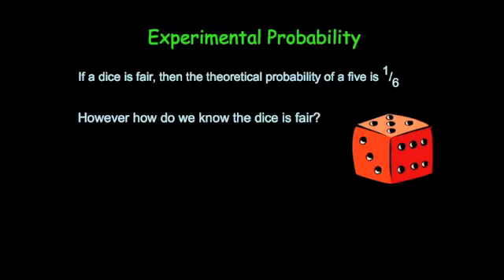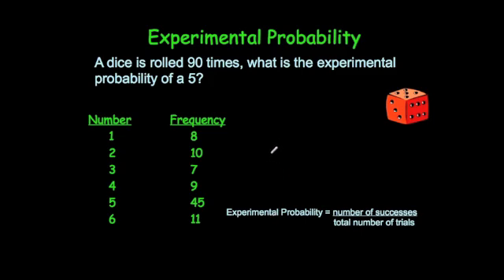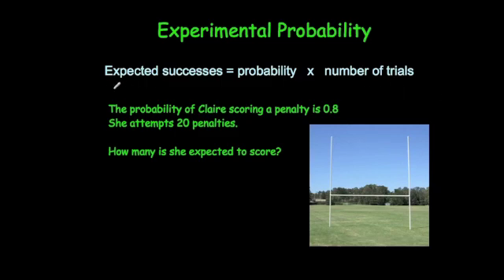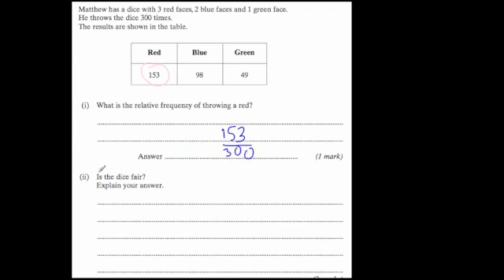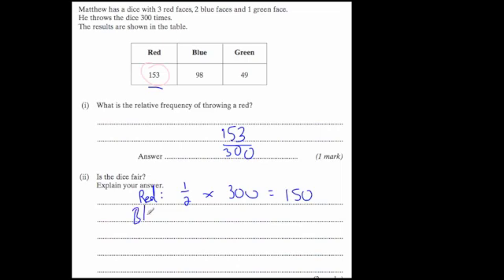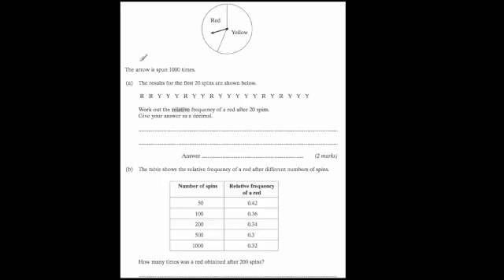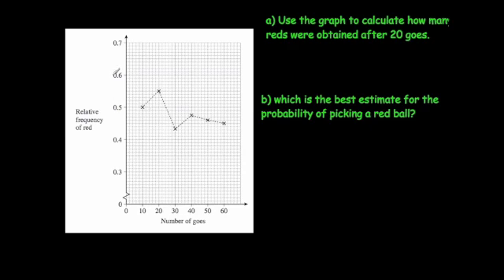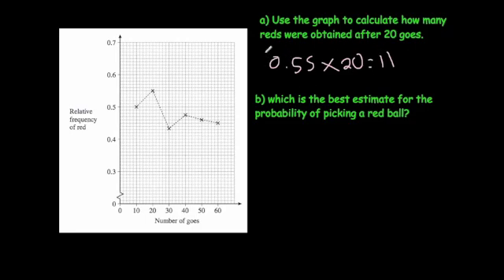Relative Frequency - Corbettmaths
Corbettmaths - This video is on relative frequency / experimental probability.